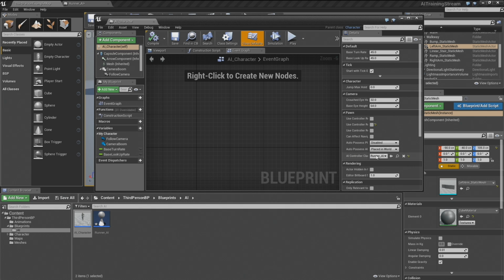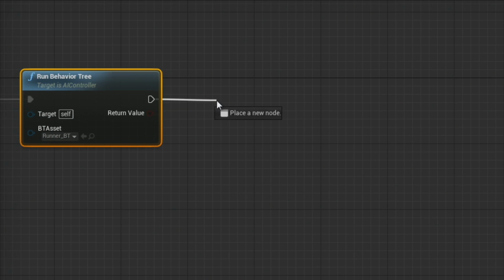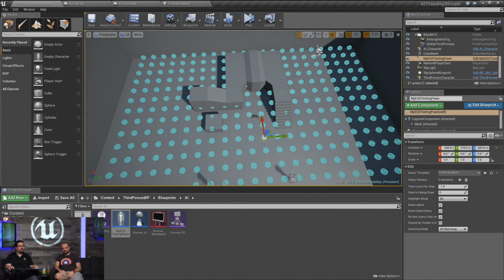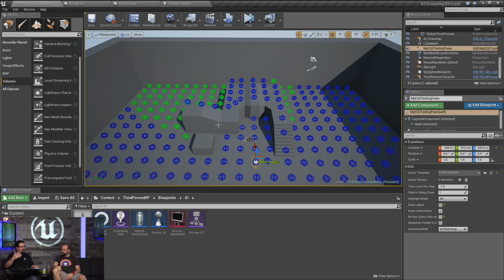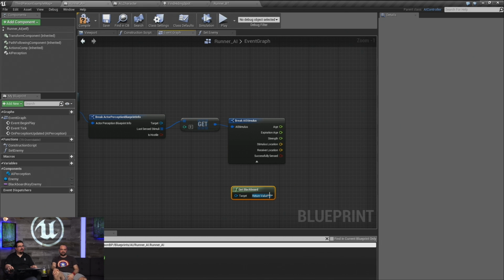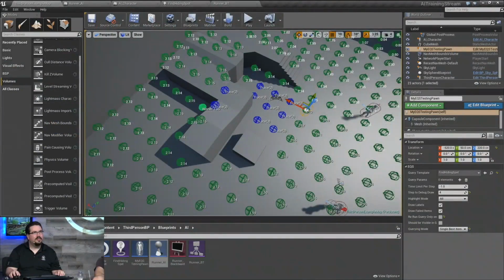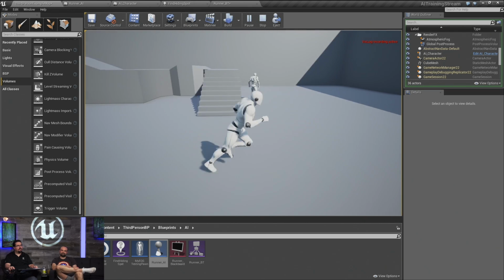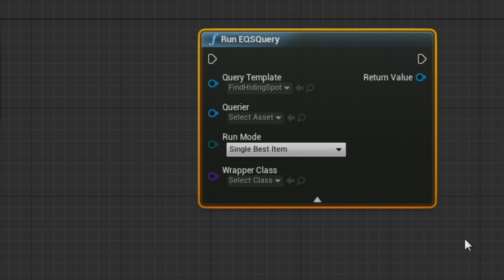Setting Up Advanced AI | Live Training | Unreal Engine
Training Content Creator Ian Shadden is joined by Lead AI Programmer Mieszko Zielinksi as they build on the Basics of AI stream and delve into more advanced AI! They show you how to create complex AI behavior using Behavior Trees and the Environment Query System (EQS).